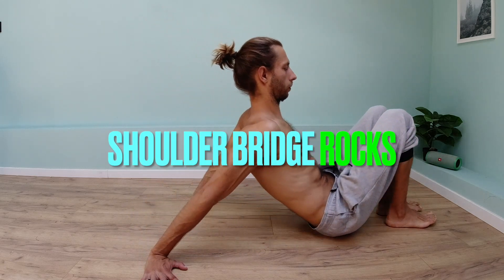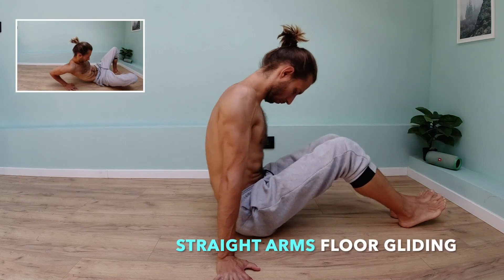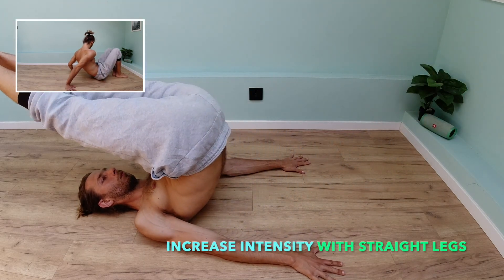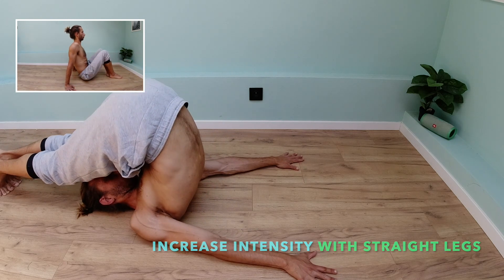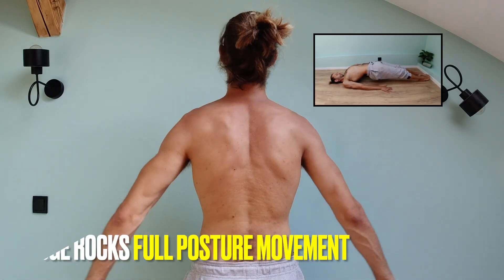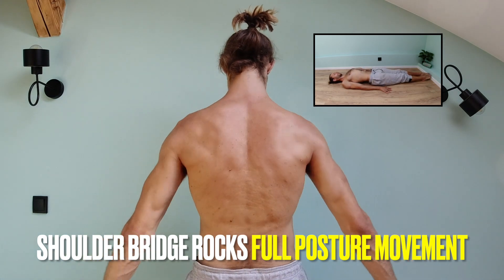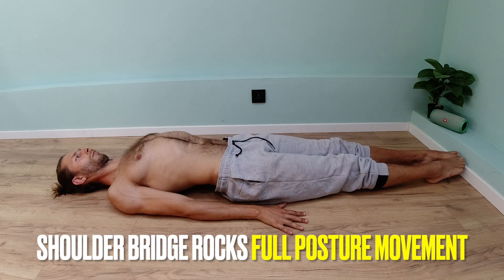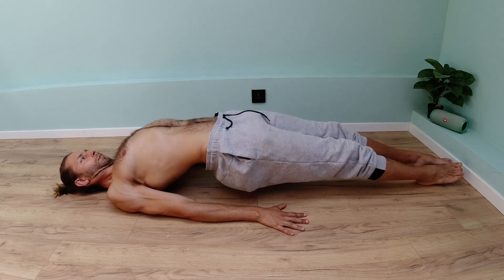BOOST YOUR POSTURE ! JUST DO THIS ONE SHOULDER TENTION EXERCISE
Allround Shoulder and Posture Exercise :Shoulder Bridge Rocks

Hi, the shoulderbridge is a great way to target real delt muscles and get a better posture in overall. g Warm up at first with floor gliding pattern with straight arms to front and back. 2 Set about 3 Min.

Activation of anterior pelic tilt is a must for every strong athlete.

The fundamental key in the shoulder brigde is a straight arm pressing  and shoulder girdle squeezinh. Go for different leg actiovation pattern to increase shoulder bridge variations. different hip/leg activation pattern for the shoulder girdle area.
Play with different leg positions, increase your stance from time to time and practice the shoulder bridge rocks with full body tention, straight pressed arms and squeezing the shoulder blades durring hip lifting.

Glutes and Hips have a high intense part while moving. Perfect as superset after pull ups. Floor Bodyweight similar facepull exercise . Go for it.